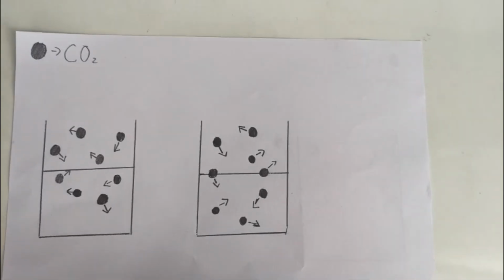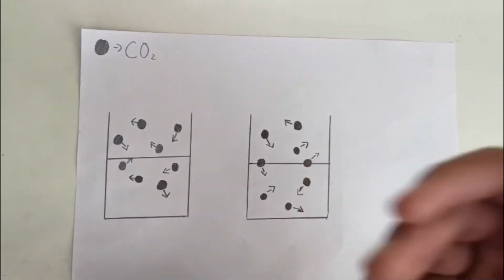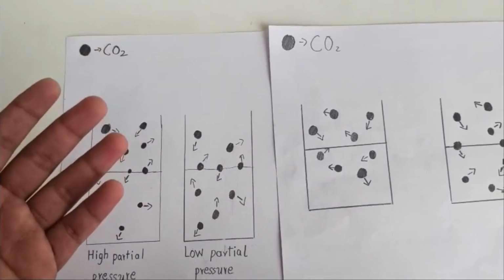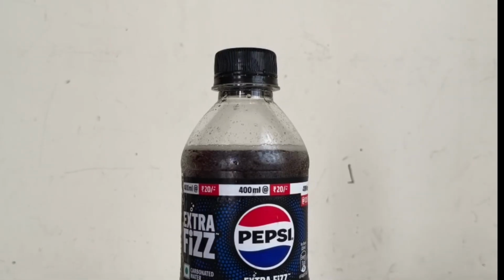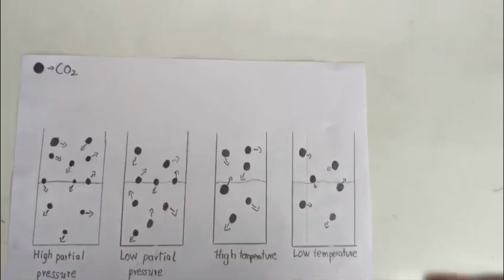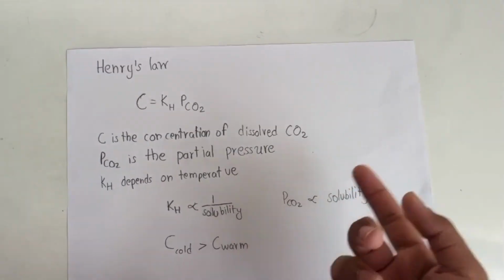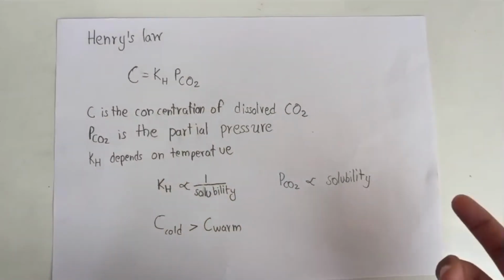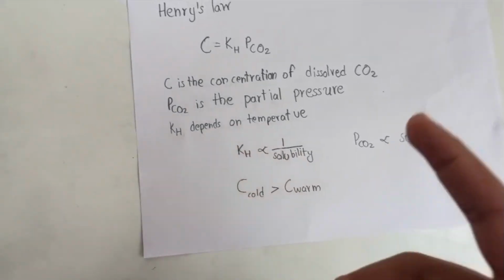Why cold soda tastes more fizzy( It's not the straw)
Why does cold soda feel more fizzy than warm soda?
And why does a McDonald’s Sprite taste sharper than one you open on a summer road trip?
In this video, I explain the physics behind carbonation using: • Gas–liquid equilibrium
• Partial pressure of CO₂
• Temperature effects on solubility
• Henry’s Law (with simple math)
We’ll see how CO₂ molecules continuously enter and leave the liquid, how higher pressure keeps more gas dissolved, and why increasing temperature makes soda go flat faster.
This is a conceptual + mathematical explanation aimed at high-school level physics, without oversimplification.
Key concepts:
Henry’s Law, diffusion, kinetic theory, partial pressure, gas solubility#physics